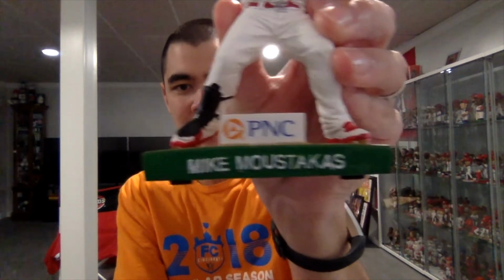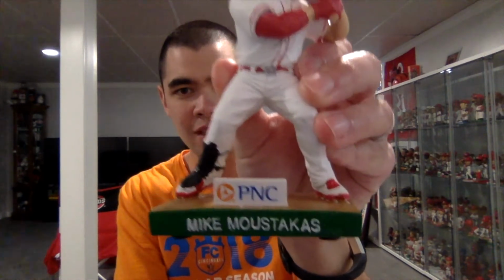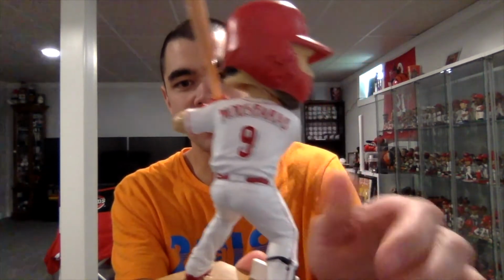Mike Moustakas Bobblehead Unboxing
Ryan of Cincy Fan Zone
 unboxes a Cincinnati Reds SGA Mike Moustakas bobblehead.